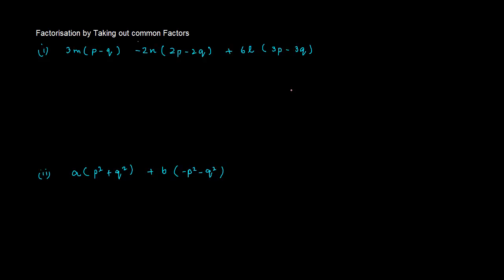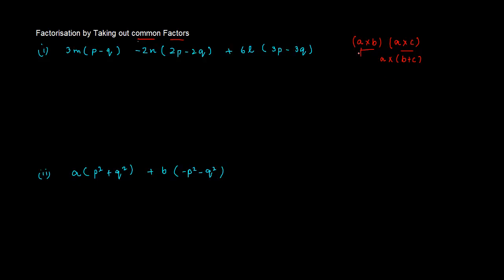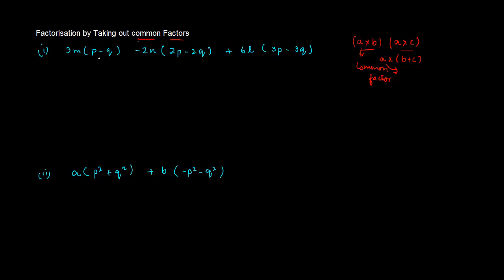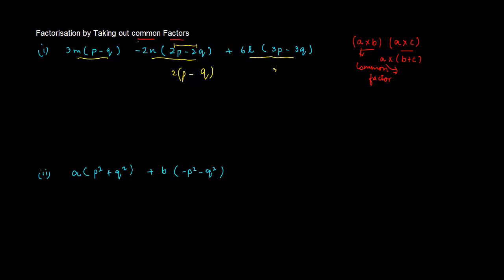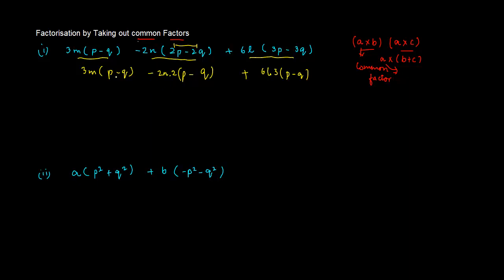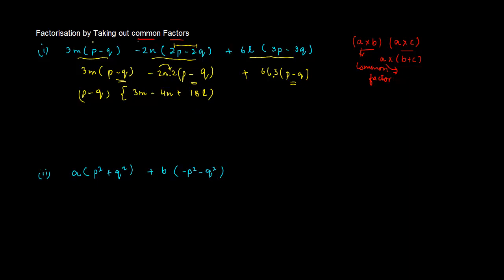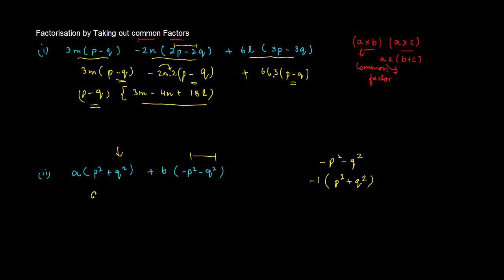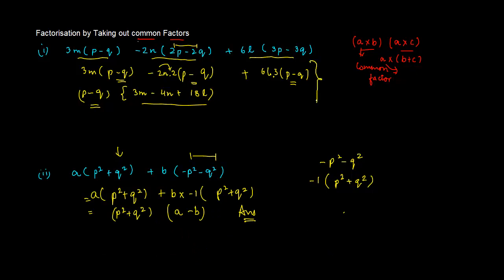Factorisation by Taking out common Factors